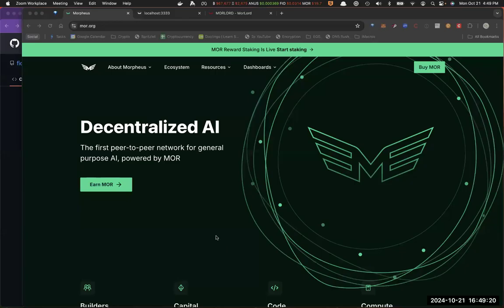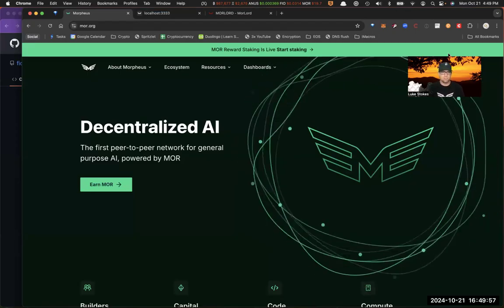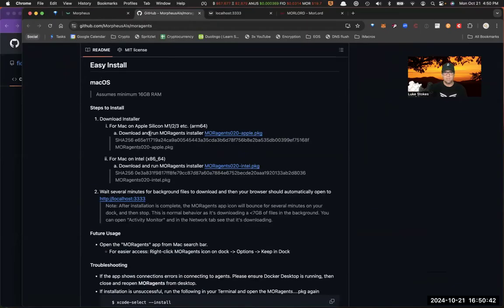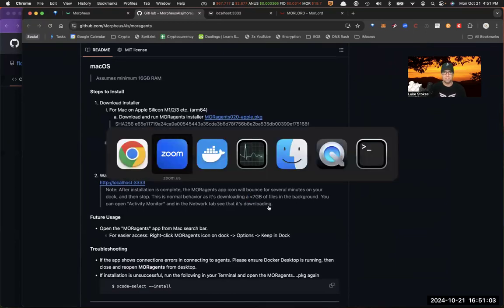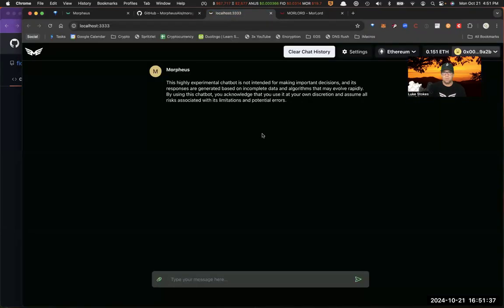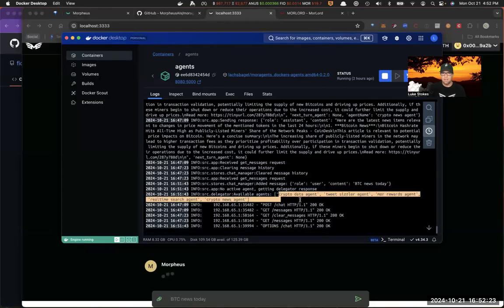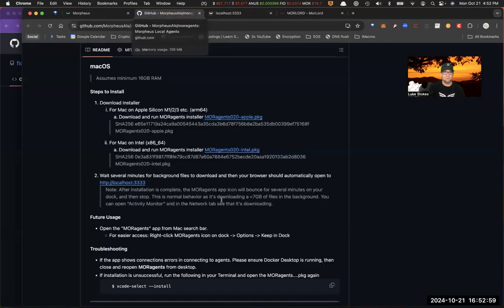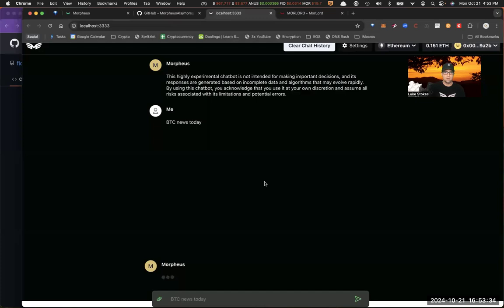MORagents Local 0 2 0 install is now live as of October 21st!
I'm so excited that the latest version of the Morpheus AI local agent install runs on my old 2017 Macbook with only 16 gigs of RAM. Follow along with the video using to get it installed and running on your computer also.

The MOR faucet I mentioned in the video can be found at  bit.ly / mor-faucet